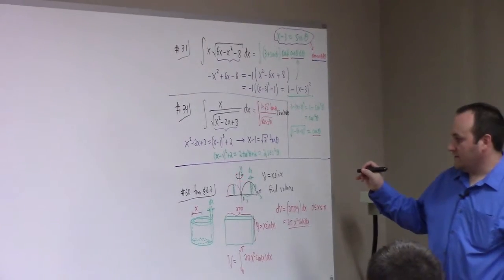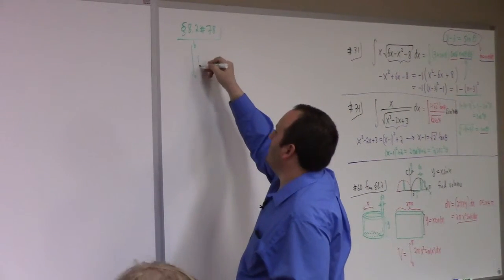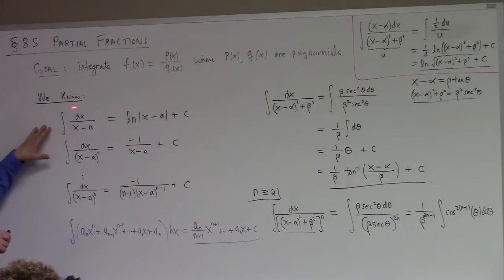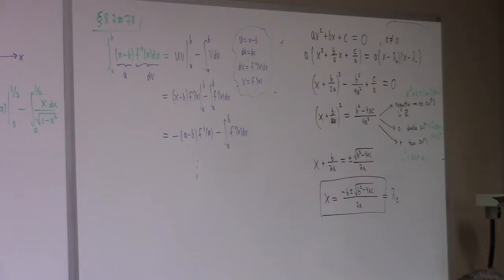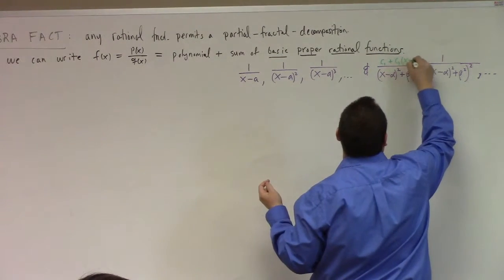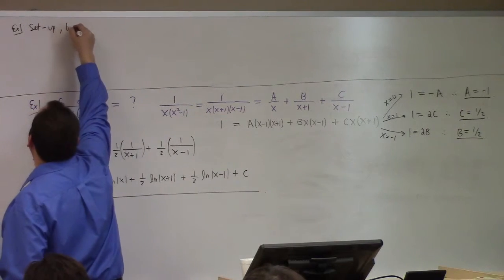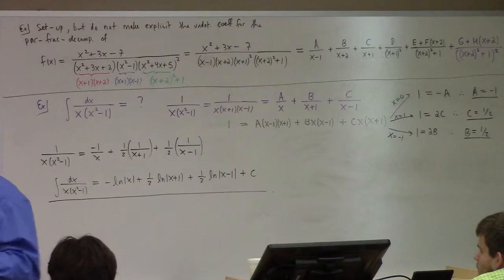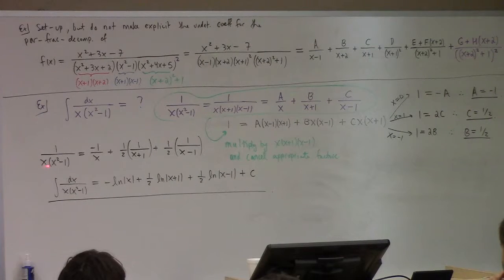Calculus II: sec2: hwk help, partial fractions, Jan 29